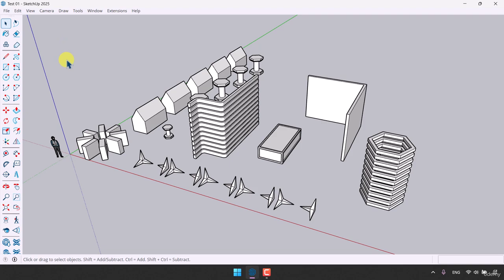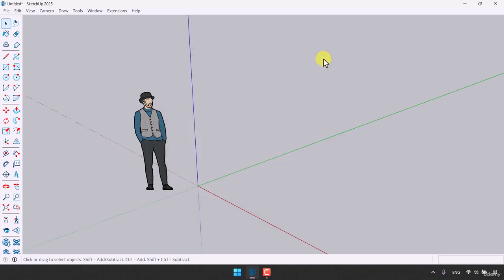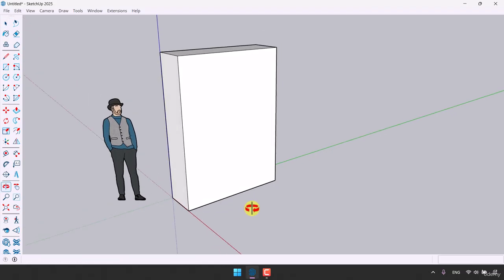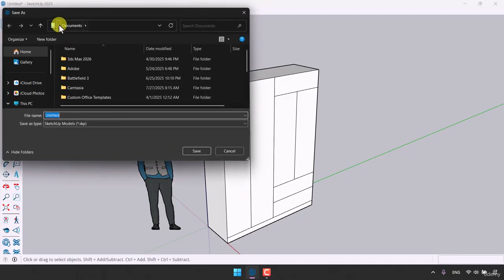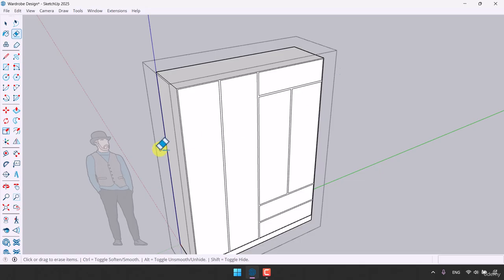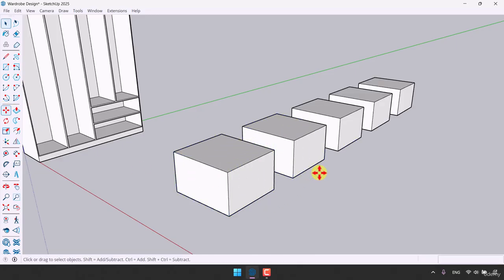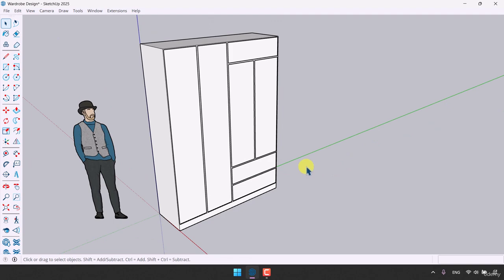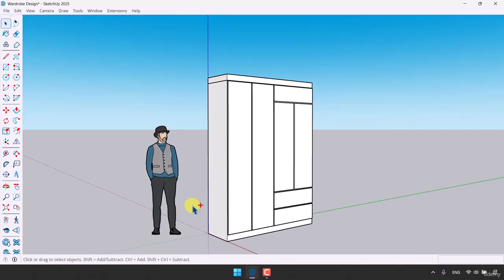SketchUp 2026 Wardrobe Woodworking Modeling | Complete 3D Modeling Masterclass | Episode 12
Learn how to create a detailed **Wardrobe Woodworking Model in SketchUp 2026** step by step in **Episode 12 of the SketchUp 2026 Complete 3D Modeling Masterclass** by **SKILLCRAFT ACADEMY**.

In this practical lesson, you’ll learn how to model a professional wardrobe from scratch using accurate woodworking and furniture-modeling techniques in SketchUp. We’ll cover the complete workflow for building the wardrobe structure, creating panels, shutters, shelves, internal divisions, and maintaining clean, accurate geometry.

✅ Wardrobe modeling in SketchUp 2026
✅ Woodworking modeling techniques
✅ Creating wardrobe carcass and panels
✅ Modeling shutters and internal divisions
✅ Creating shelves and storage sections
✅ Working with accurate dimensions
✅ Using Groups and Components effectively
✅ Maintaining clean SketchUp geometry
✅ Furniture and interior modeling workflow
✅ Professional 3D modeling techniques

📂 **PRACTICE FILE**

📚 **COURSE**

SketchUp 2026 Complete 3D Modeling Masterclass

🎬 **EPISODE 12**

Wardrobe Woodworking Modeling

This lesson is ideal for **beginners, interior designers, architects, furniture designers, woodworking professionals, students, and anyone who wants to master professional 3D modeling using SketchUp 2026**.

Practice along with the video to understand the complete wardrobe modeling workflow and improve your SketchUp speed, accuracy, and modeling skills.